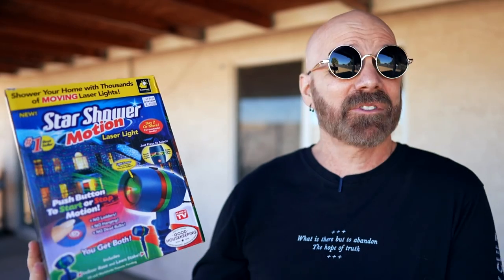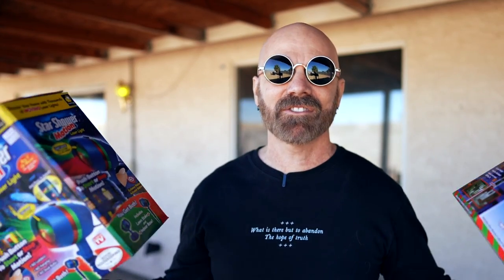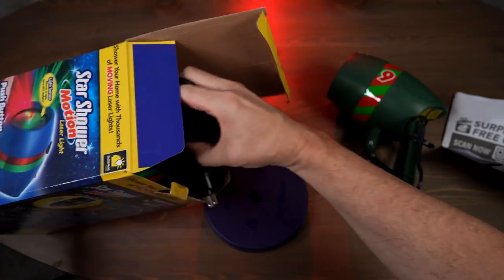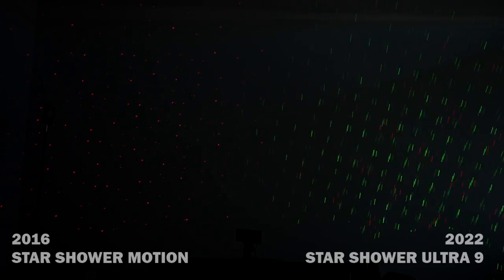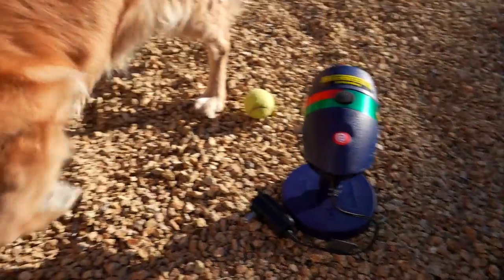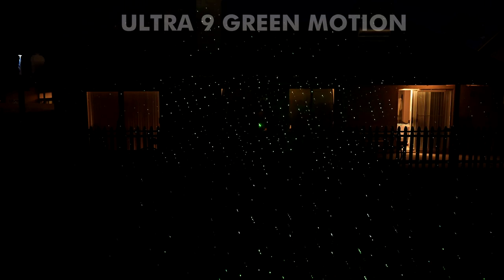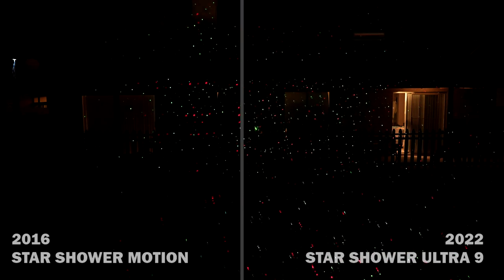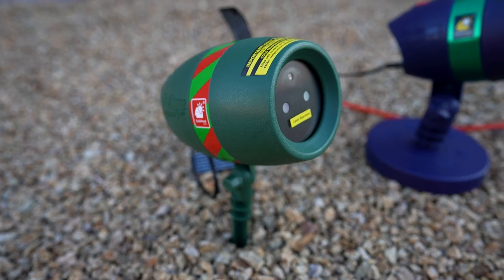Star Shower Ultra 9 Review: As Seen on TV Light Show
Today I'm testing out Star Shower Ultra 9, an As Seen on TV holiday light show. It's an update to the 2016 Star Shower Motion, but how much better is it? Today I offer my review.

0:00 Intro
0:35 Thank You & About Me
1:15 About Star Shower
1:57 Unboxing
3:35 Wall Test
5:20 Setting Up Outdoors
5:58 Nighttime House Tests
8:28 Morning Test
9:00 Final Thoughts

"Zero One" by Young Community